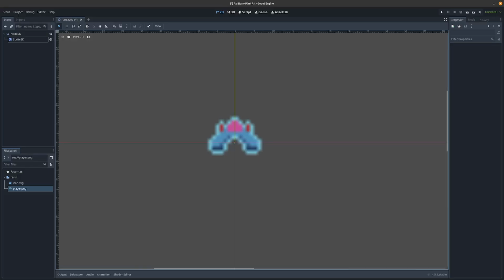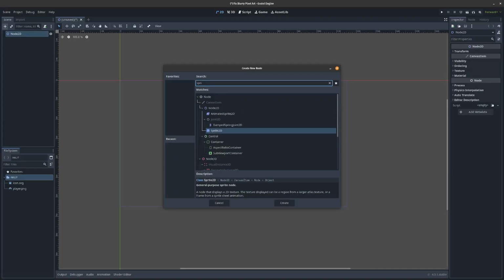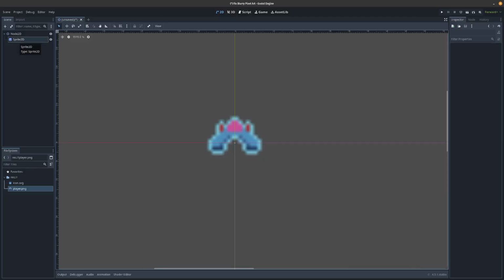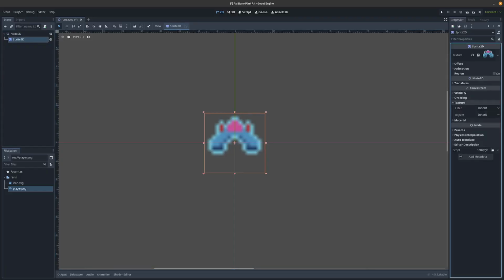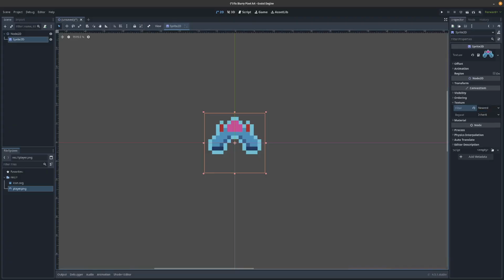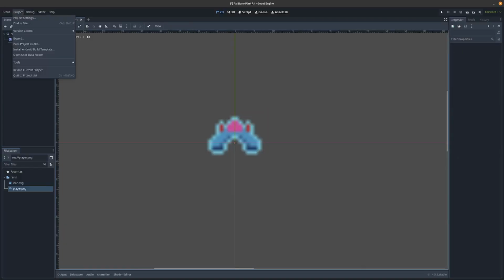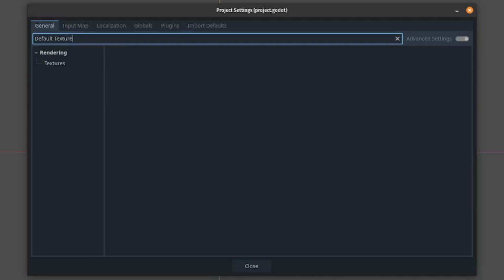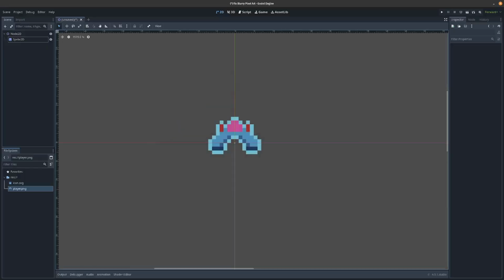Fix Blurry Pixel Art in Godot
This tutorial explains how to fix blurry pixel art in Godot 4.